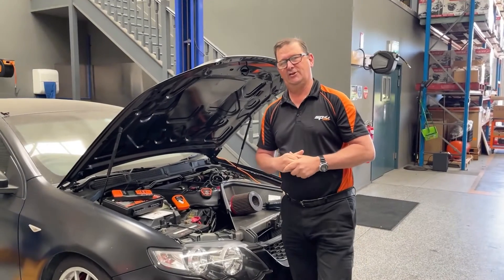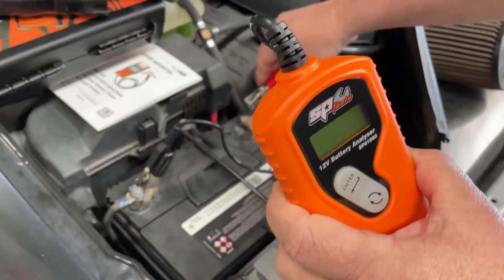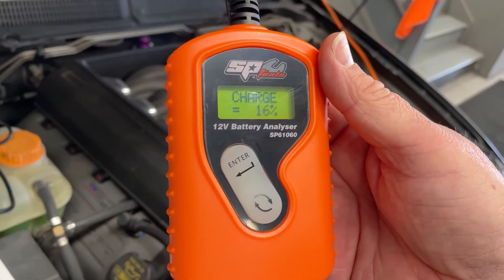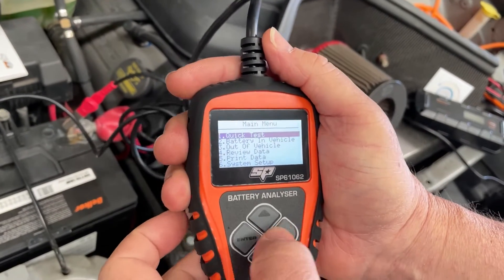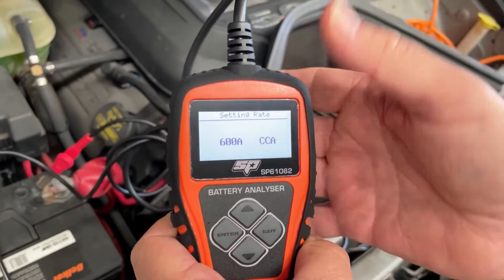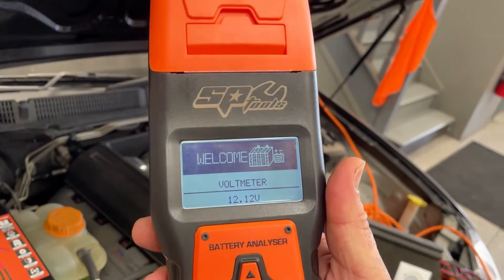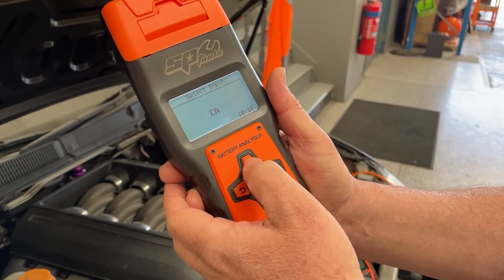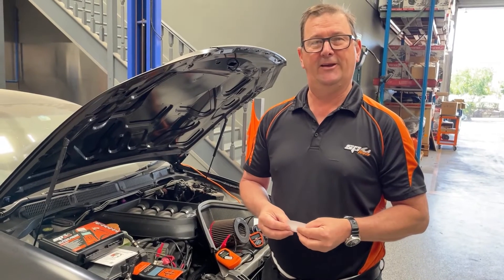SP TOOLS - BATTERY ANALYSERS - PRODUCT DEMONSTRATION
FEATURED SETS:
• BATTERY ANALYSER - PREMIUM WITH BUILT-IN PRINTER (SP61065)

• BATTERY ANALYSER - DELUXE/
CHARGING SYSTEM TESTER/
CRANKING SYSTEM TESTER (SP61062)